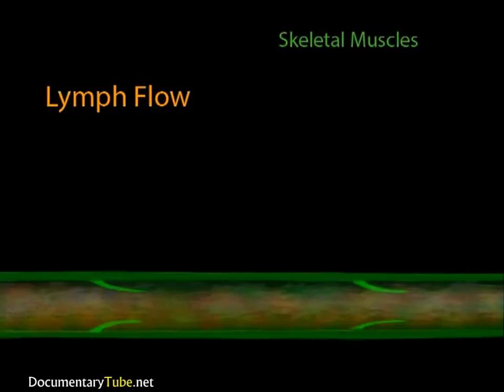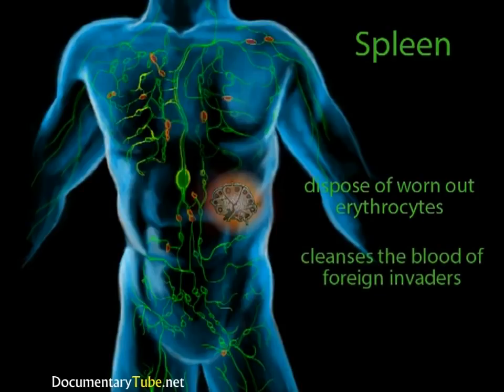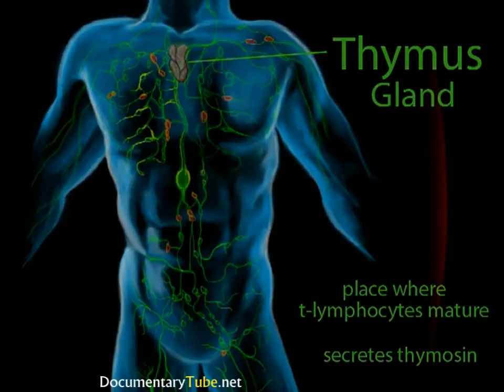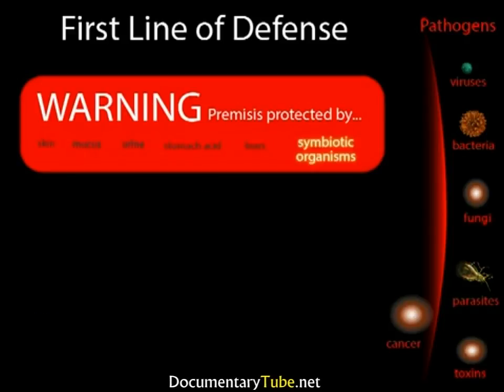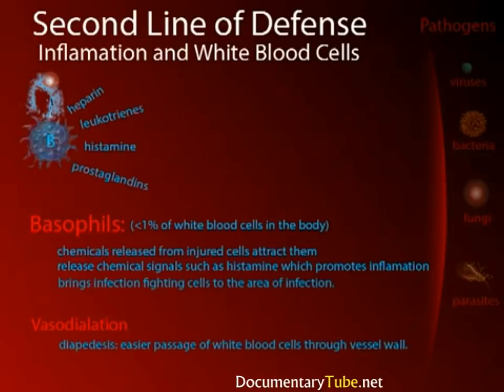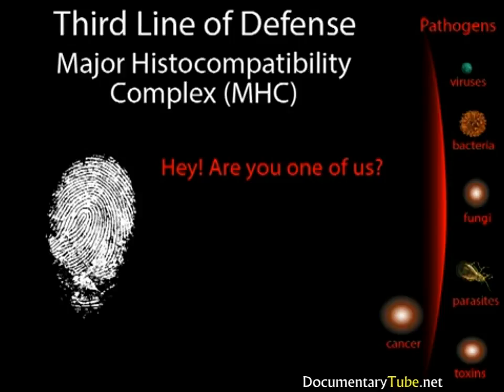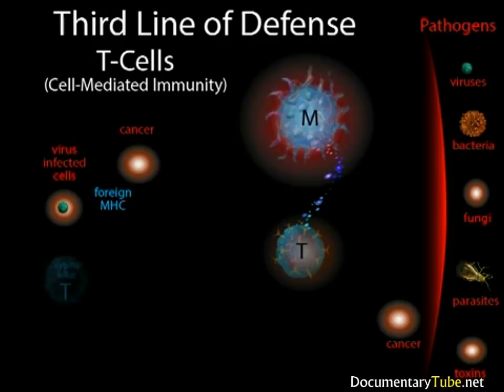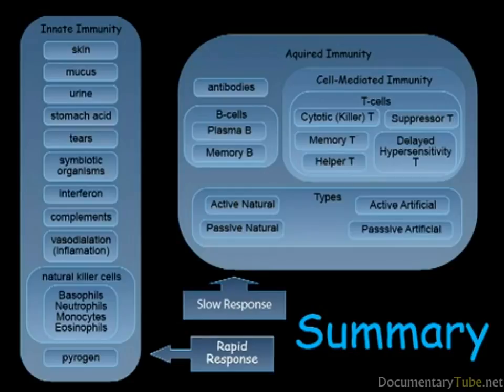The Medical Guide to the Lymphatic System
This educational video shows the human lymphatic system at critical part of the human immune system and circulatory system comprising a network of lymphatic vessels that carry a clear fluid called lymph towards the heart, similar to blood plasma, and contains lymphocytes and white blood cells. Another important function of the lymph system is to provide an accessory return routes for the blood for the circulatory system.